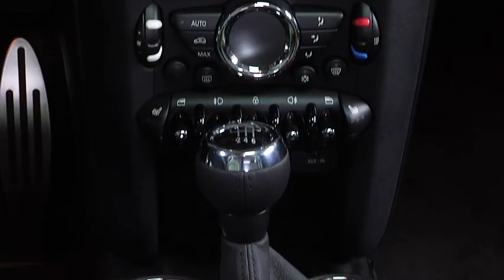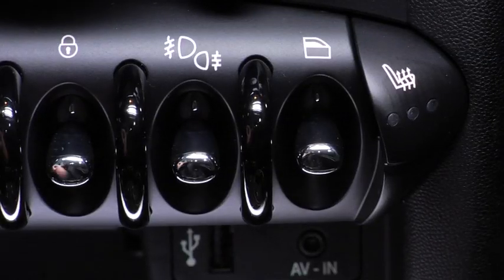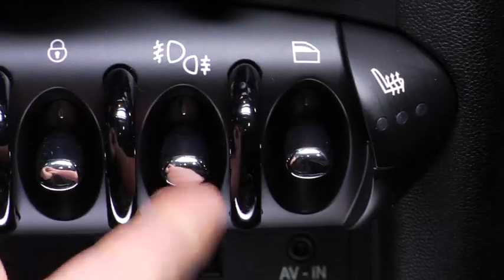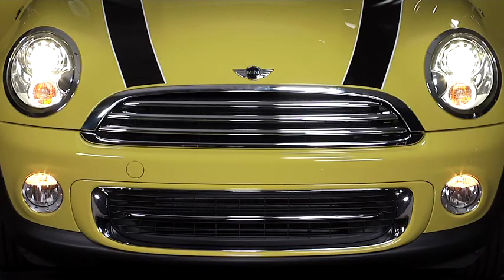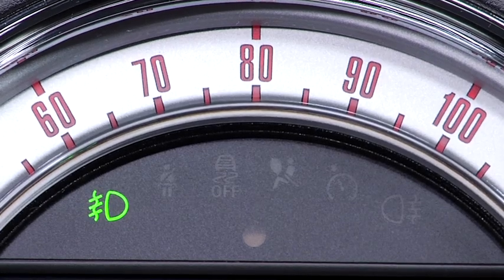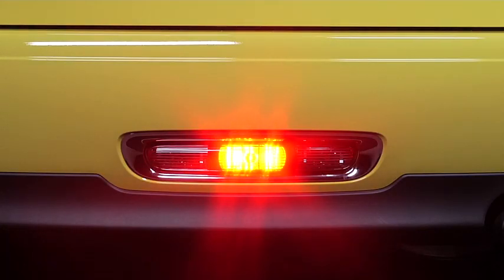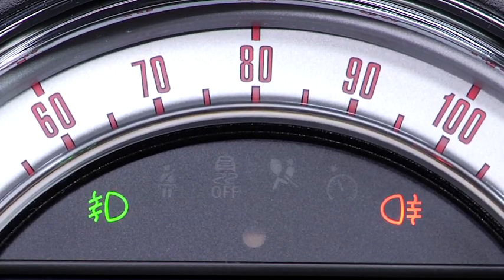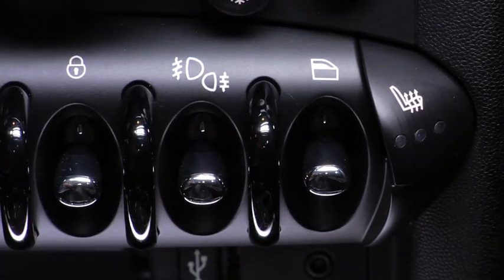MINI Idio: 2011 MINI Hardtop, Convertible and Clubman - Foglight Switch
Learn how to use theFoglight Switch on your 2011 MINI Cooper Hardtop, Convertible and Clubman.